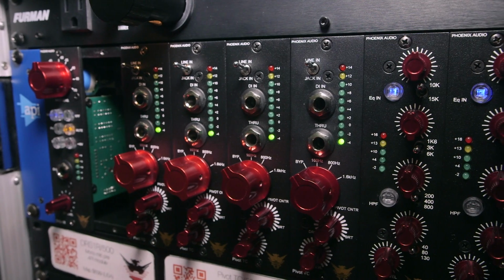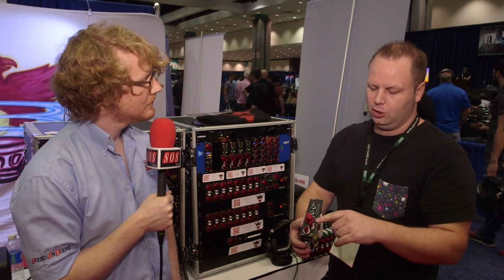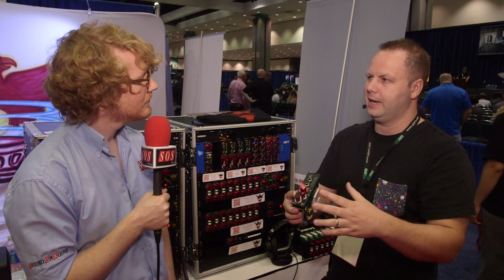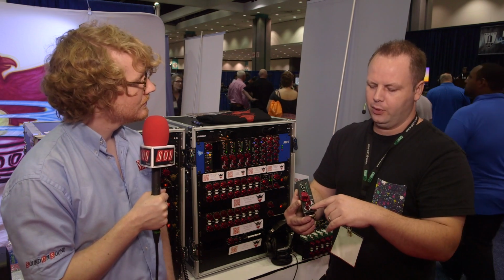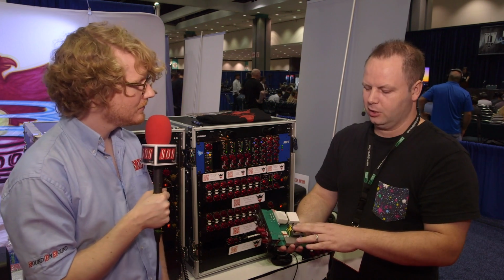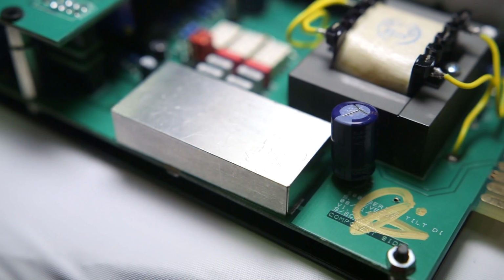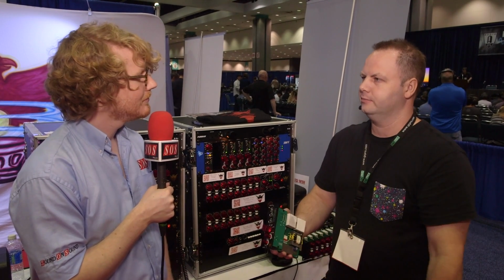Phoenix Audio Pivot Tone Channel - AES 2016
500 series channel strip featuring a balanced line level signal processor, a DI with 10meg ohm inputs and a 'see-saw' EQ circuit.